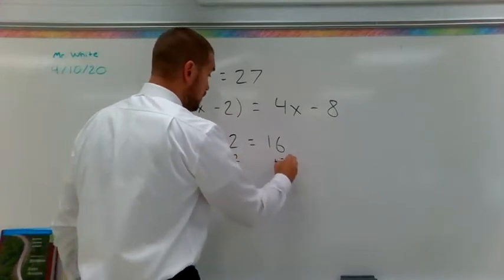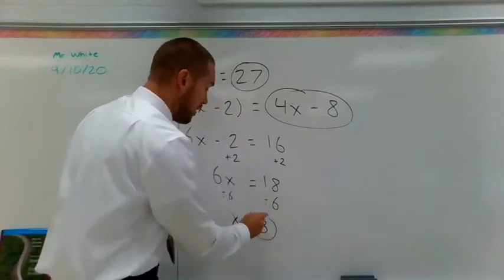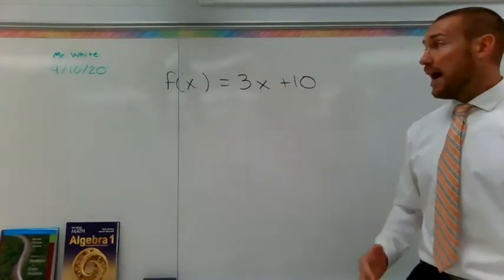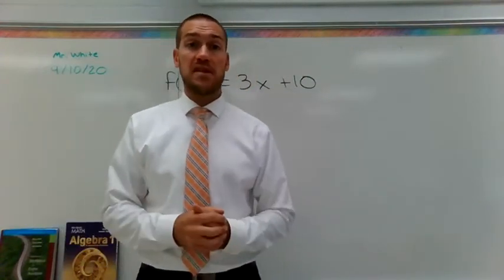Preparing for a Successful Algebra Year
In this video Mr. White explains the secrets to success in Algebra 1 and why some students struggle with the transition from middle school mathematics to Algebra 1.